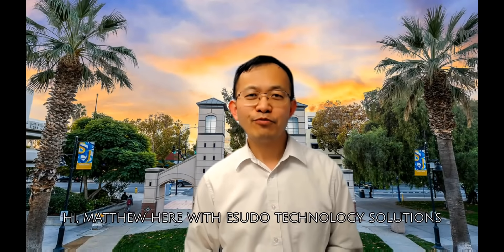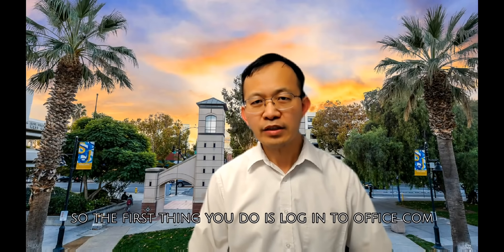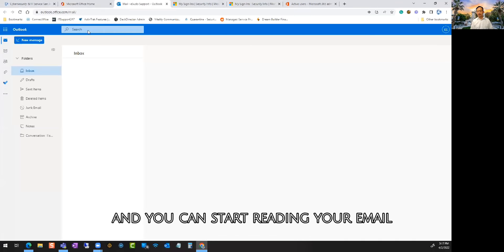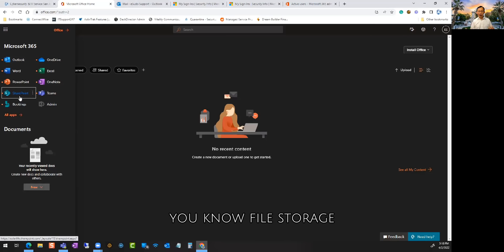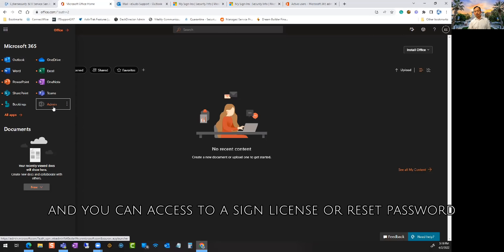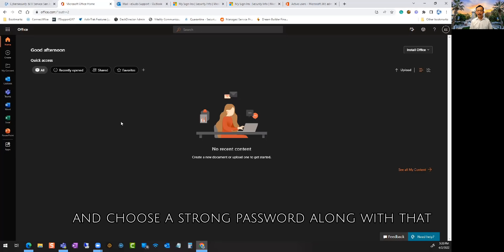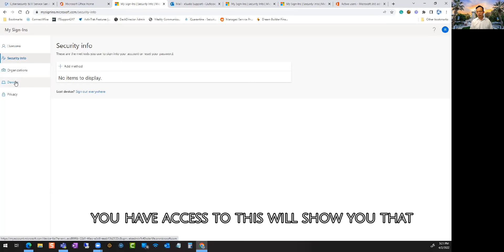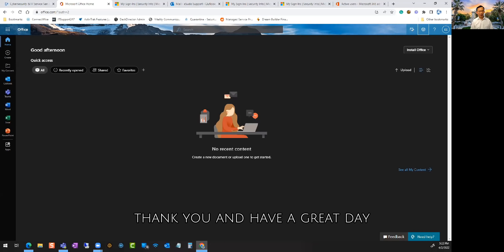How to Setup Microsoft 365 Office in under 7 Minutes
7 Minute Guide to setting up Microsoft 365 Office
If you are a Small or Medium Size Business wanting support in your migration